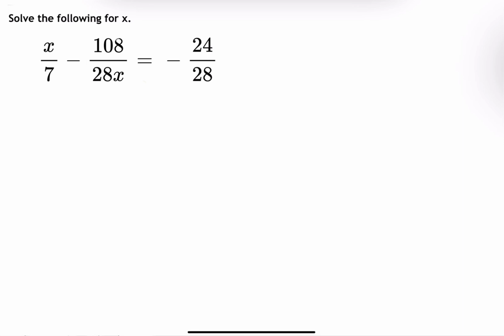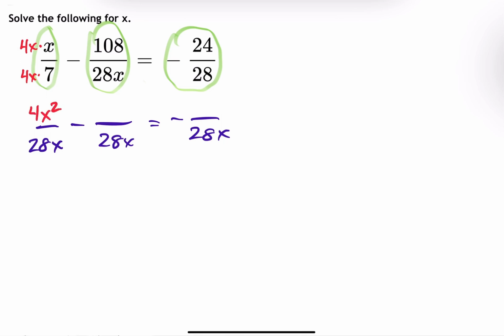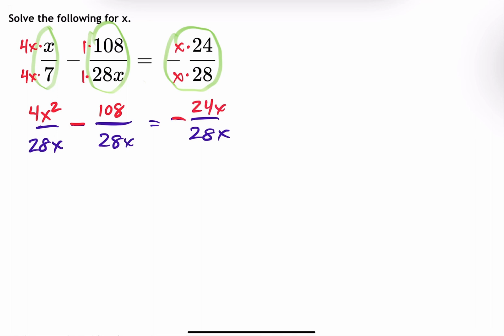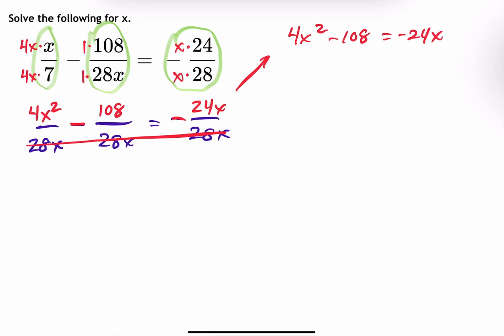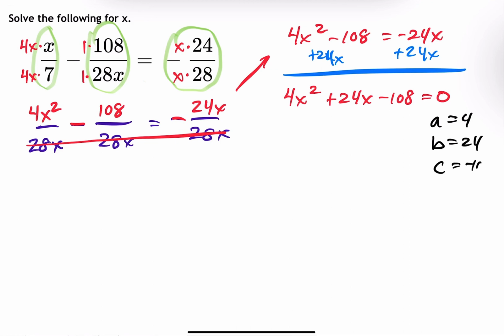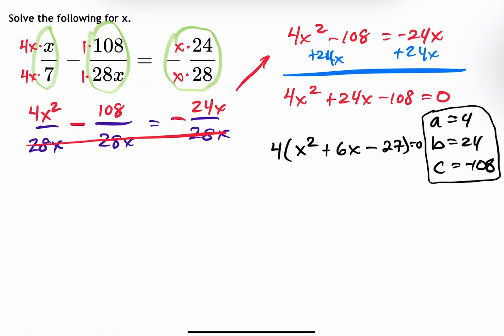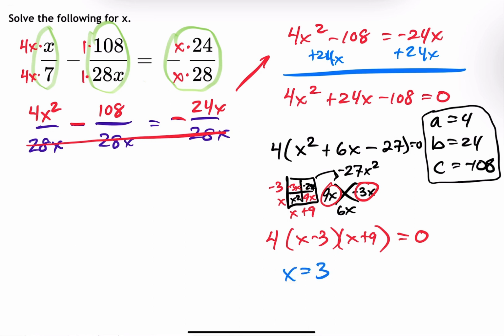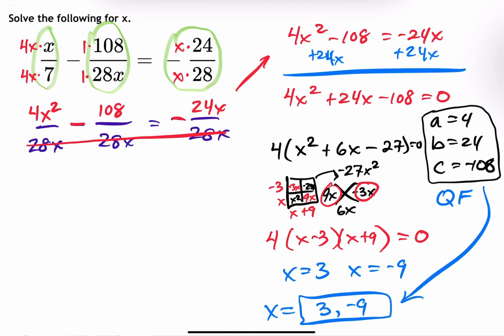Fraction Buster Questions to Quadratic Solutions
This video walks through a questions that converts a fraction buster problem into a quadratic.